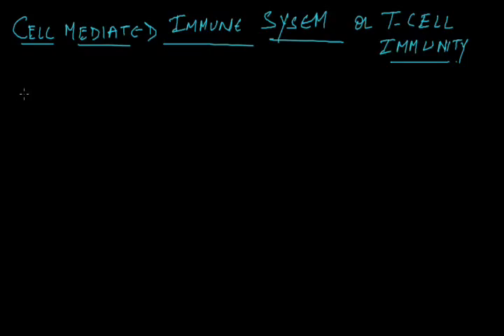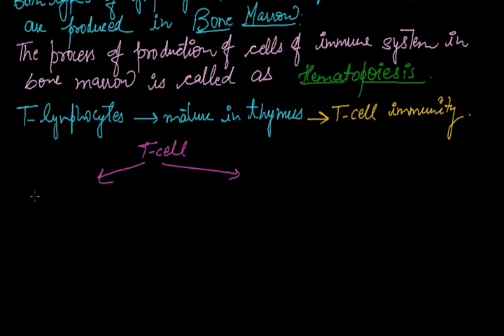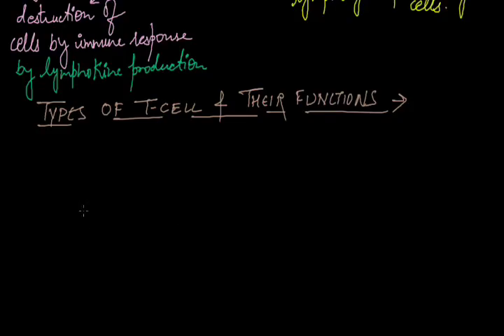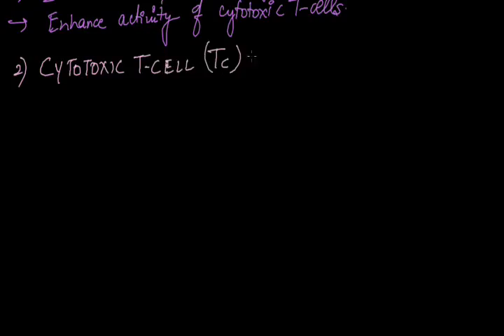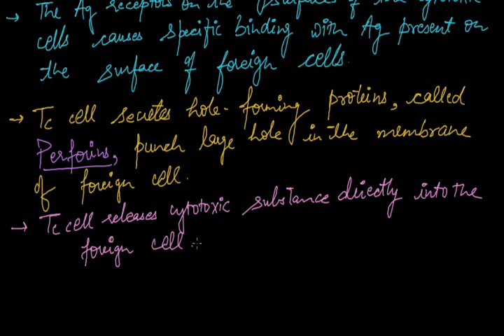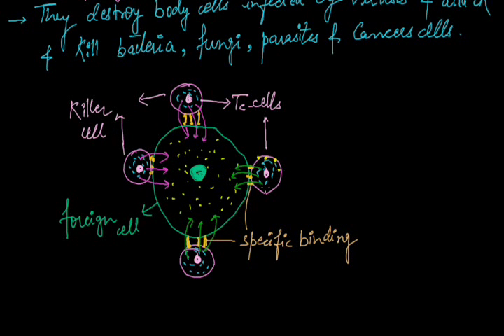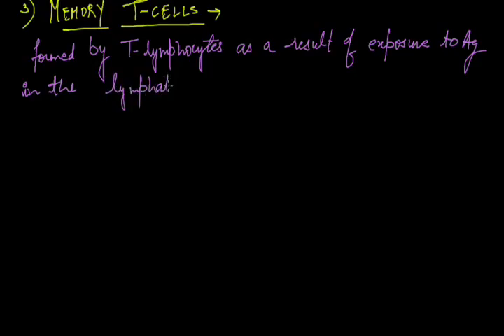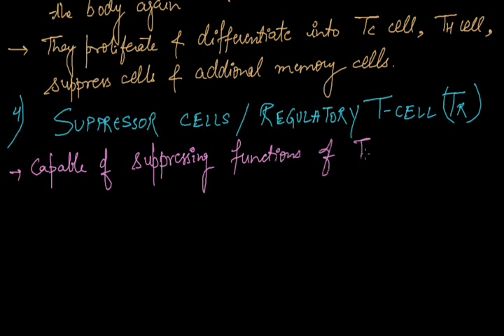Immunity 004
cell mediated immune response & types of T cell grade IJSO